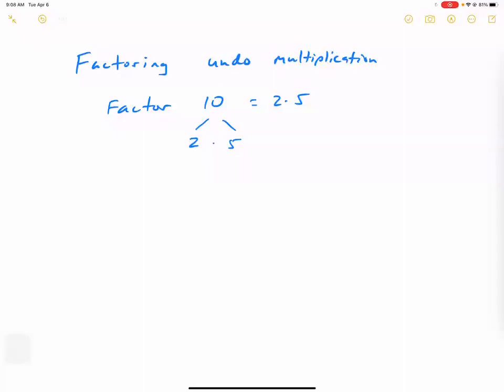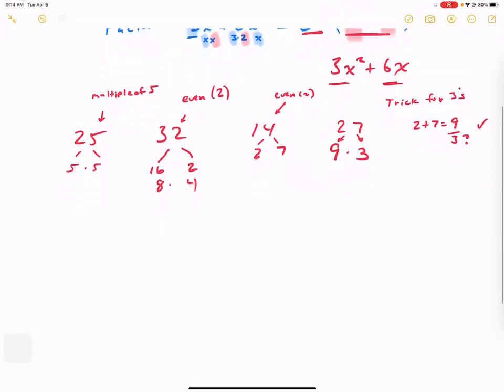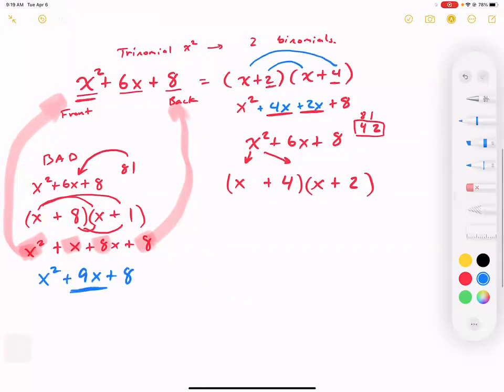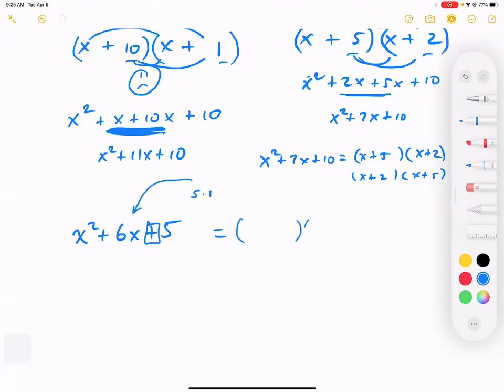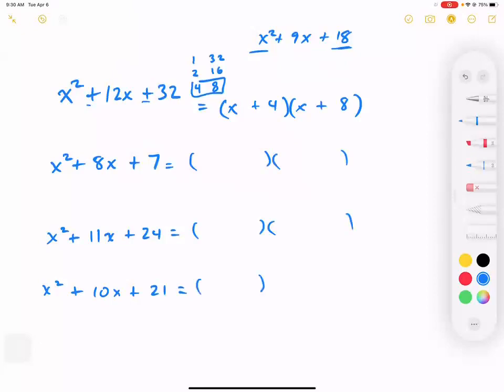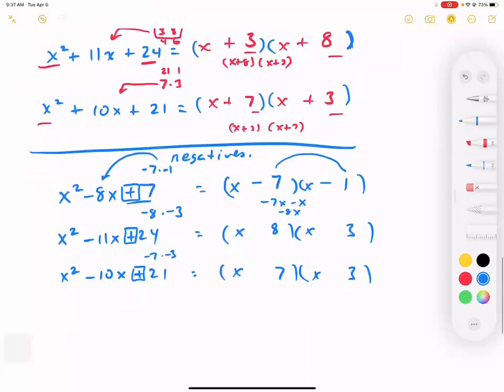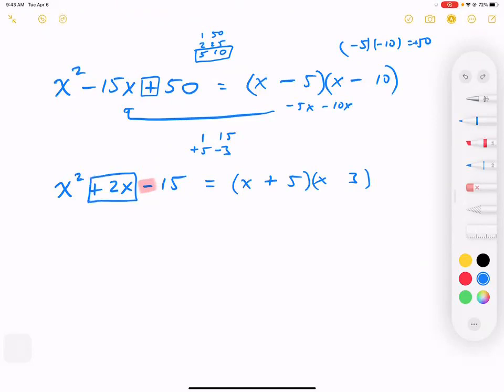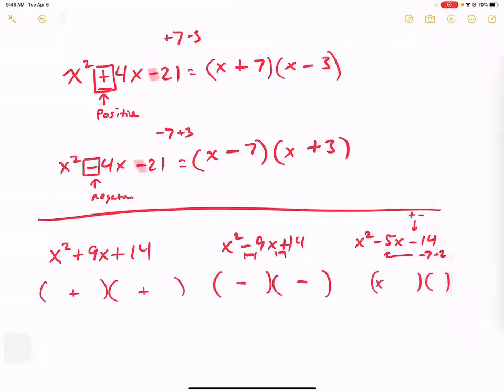Algebra 1 Factoring Trinomials (Easy)